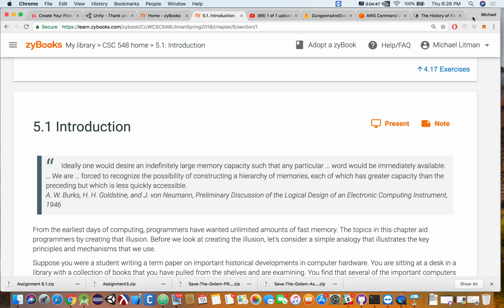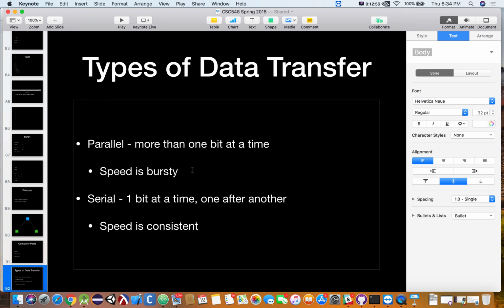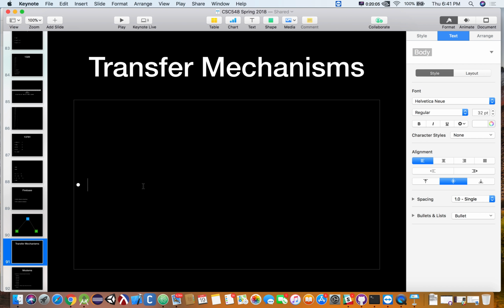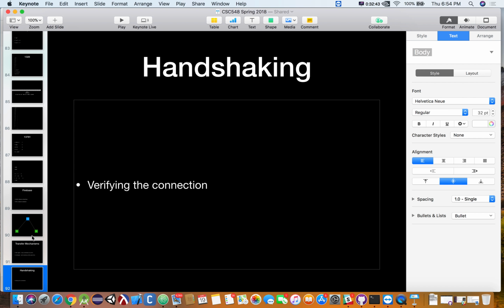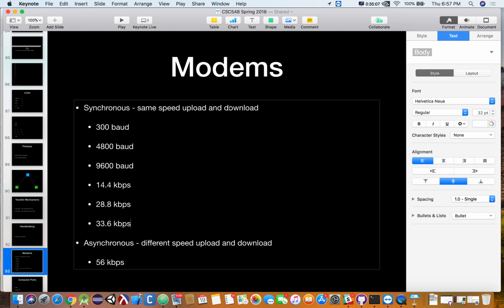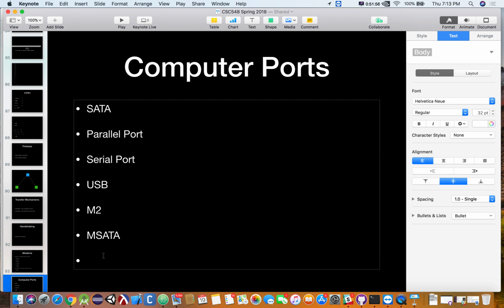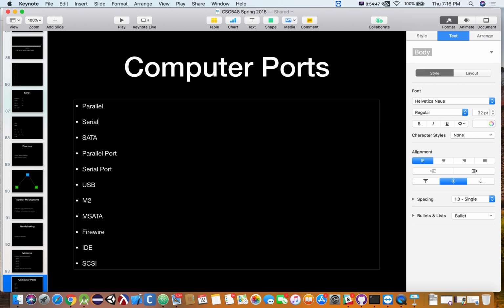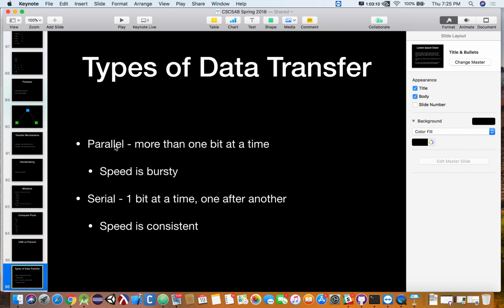CSC548 4/19/18 part 1